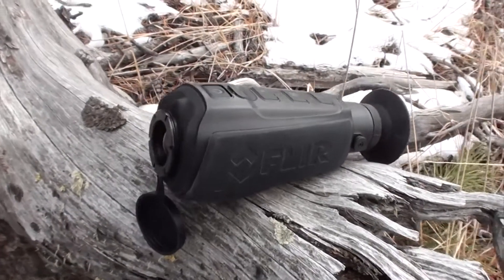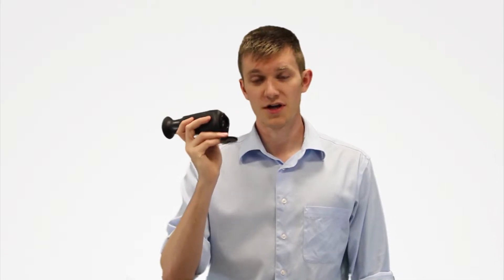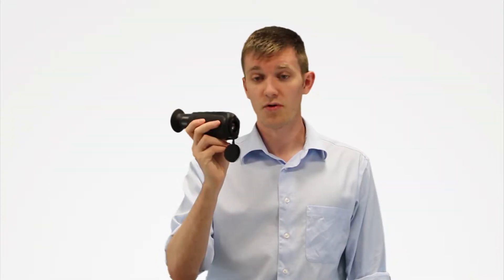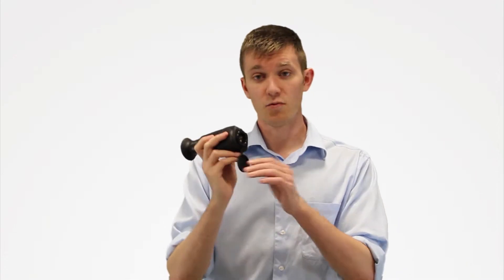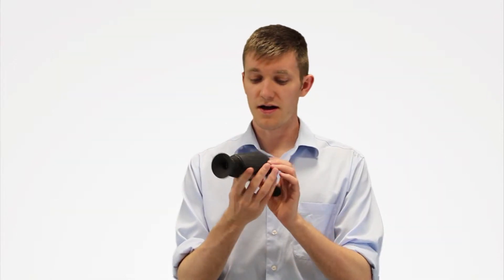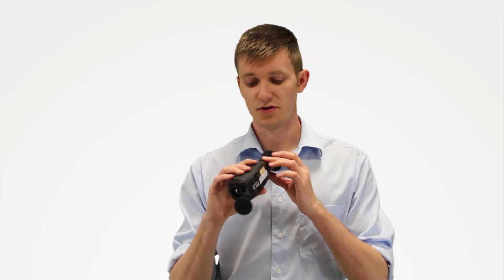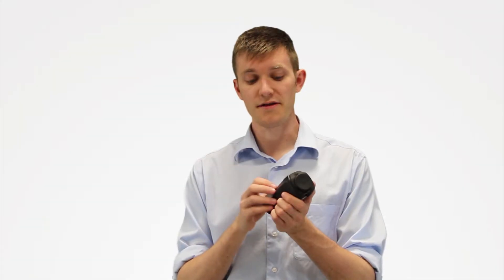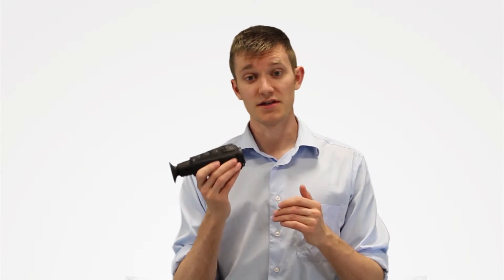ShopFLIR Introduction to the LS64 Thermal Monocular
Our take on the FLIR LS64 law enforcement monocular.